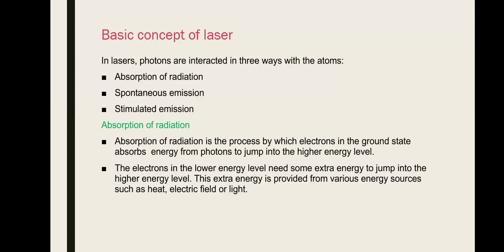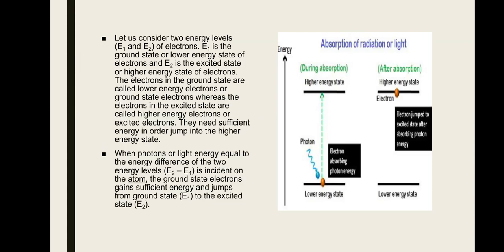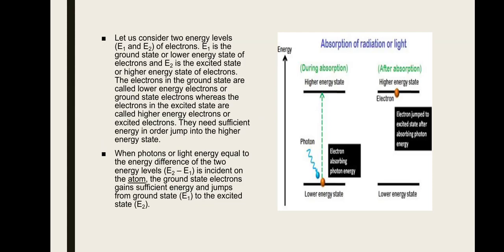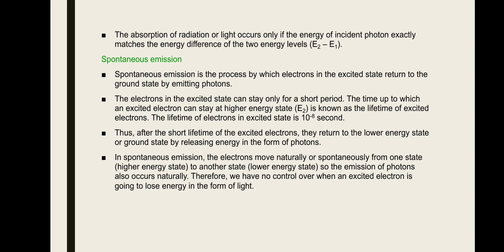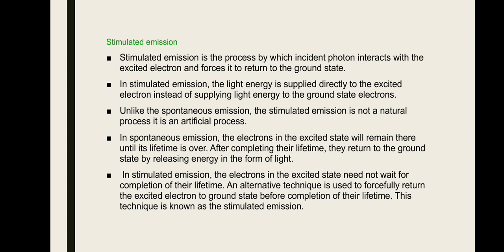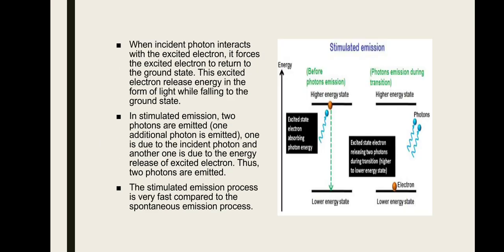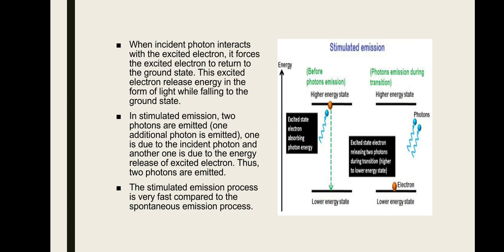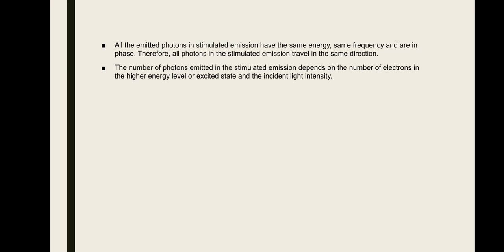Basic Concept of laser